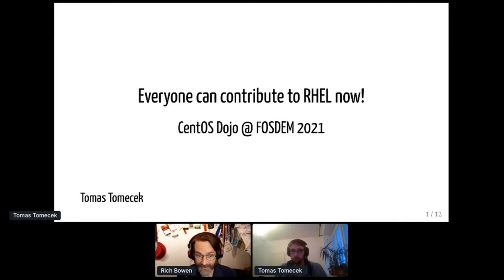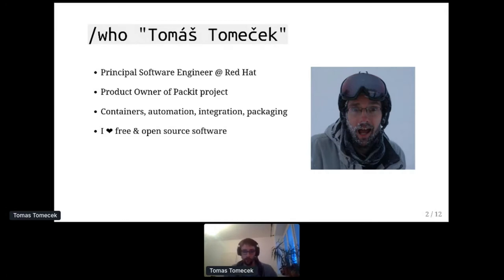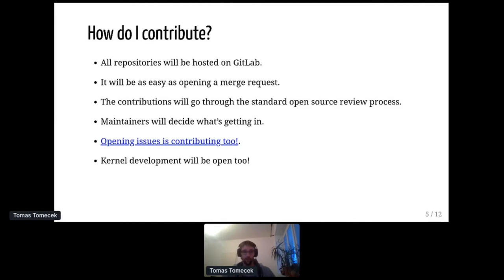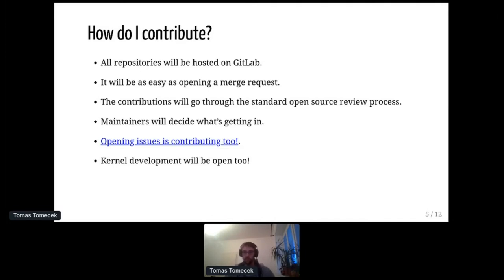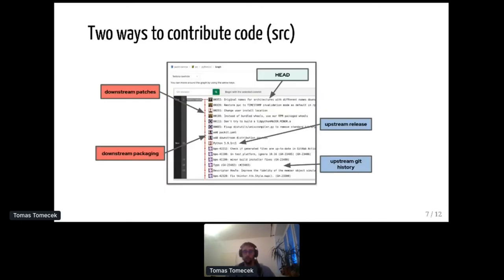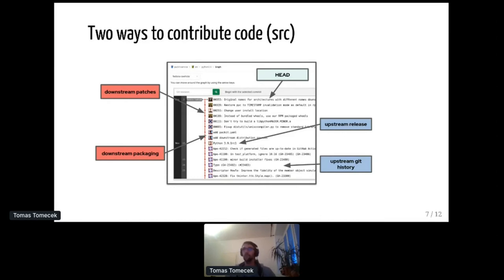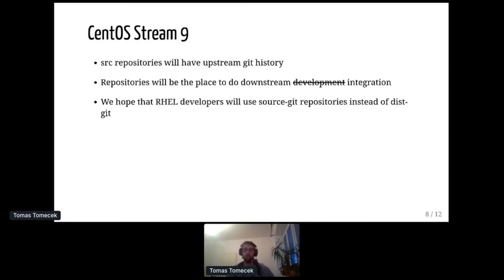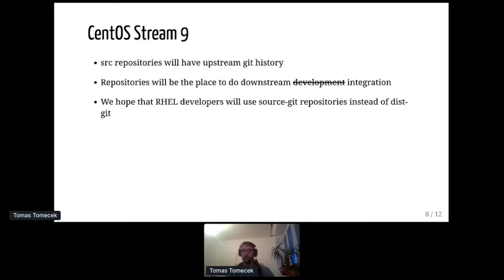Everyone can contribute to RHEL now! - Thomas Tomecek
A presentation from the 2021 CentOS Dojo at FOSDEM

CentOS Stream completely changed the rules of the game: everyone in the world can now use the latest development version of Red Hat Enterprise Linux - by using CentOS Stream. You no longer need to wait for a beta or even the general availability if you want to try the latest bits.

Red Hat did not stop with the latest development packages and modules - source code of CentOS Stream is now available and easily browsable. You can now clone a CentOS Stream package locally, such as kernel, change it and send Red Hat a patch. It would be then up to the maintainers if they accept it or not. Don’t worry, we’ll walk you through the contribution workflow, so you have a complete understanding of the process, tooling, gotchas and where to find help.

In this session, we’ll quickly introduce CentOS Stream (though we recommend attending our other session to know all the details) and then show you how to contribute to the ecosystem.